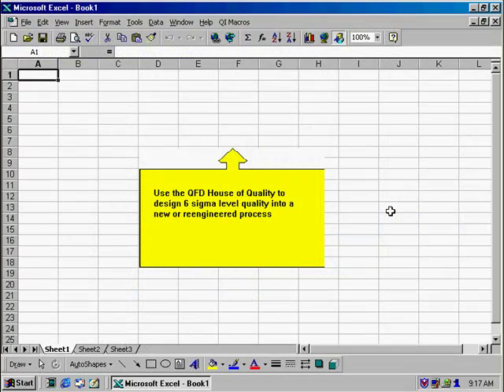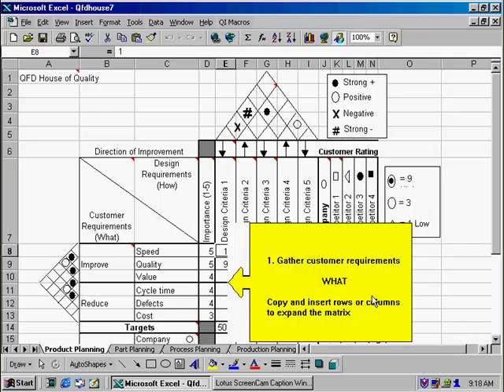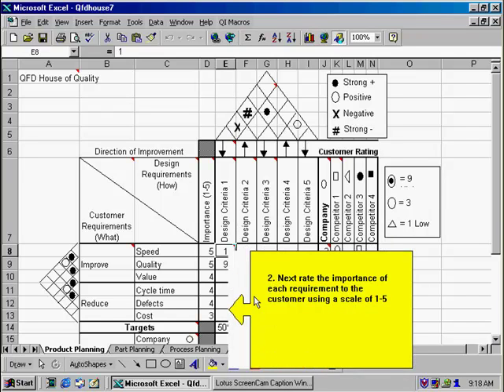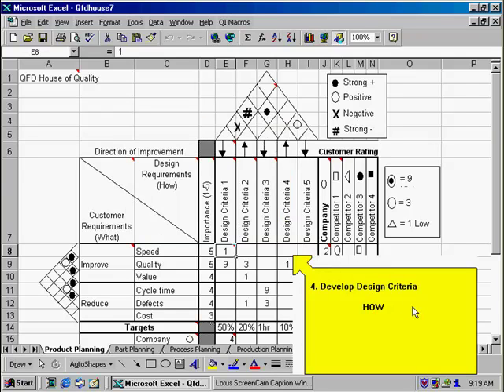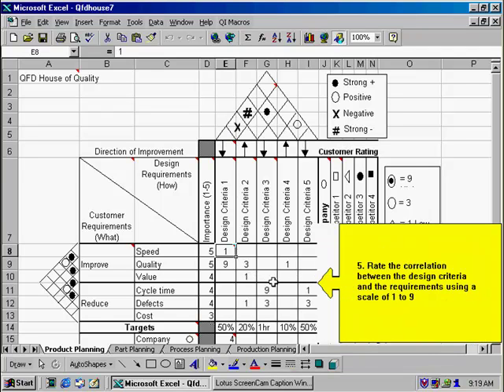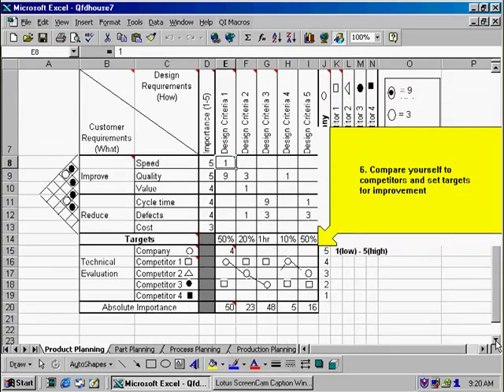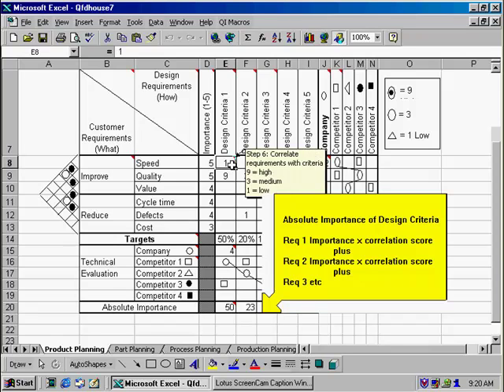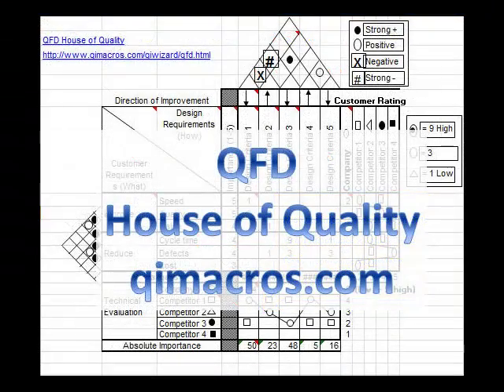QFD House Of Quality Template in Excel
QFD is a rigorous method for translating customer needs, wants, and wishes into step-by-step procedures for delivering the product or service. While delivering better designs tailored to customer needs, Quality Function Deployment also cuts the normal development cycle by 50%, making you faster to market.

QFD uses the "QFD House of Quality" (a template in the QI Macros) to help structure your thinking, making sure nothing is left out.

Use the QFT house of quality to design six sigma quality into a new process. You can also use this when reengineering a process.

The QFT house of quality is organized with customer requirements down the left and design criteria across the top. You’ll also see all these little rest triangles in the house of quality which are helpful notes for you to follow as you’re updating the template.

The first step in completing the house of quality is to gather and indicate your customer requirements. This is the wet part of the house of quality.  When thinking about customer requirements think in terms of improving speed quality or value or reducing cycle time defects and costs. If you need to expand the matrix, you can simply copy and insert rows or columns to do so.

The next step is to rate the importance of each requirement to the customer using a scale of one to five, one being low and five being high.

In this example, you can see that speed and quality are most important to the customer with cost being the least important.

Next, you’re going to want to compare yourself to other companies. Give yourself our own company a score and then rate competitors in your field.

Next, we’re going to develop the design criteria. This indicates the how part of how we’re meeting those customer requirements.

In this example of the automobile industry, you might have a customer requirement of I want to hide miles per gallon and your design criteria might have something to do with the weight of your vehicle or you might have a customer requirement of safety and that might have a design criteria related to air bags.

So again, across the top list, your design criteria are going to help you meet those customer requirements.

Then, you’re going to rate each design criteria and how well it meets that customer requirement. Do this using a scale of one to nine, again one being low and nine being high.

In this example, you’ll see that design criteria one has a high correlation with improving customer quality so that’s a high correlation to meeting that customer requirement.

Whereas design criteria has a low correlation in meeting the customer requirement around value.

Next, you’re going to compare yourself to other competitors. This is in relation to the design criteria. In this section of the template, you were comparing yourself to other competitors related to requirements here.

You’re doing it related to design criteria so again, score yourself and competitors and then you’ll set targets for improvement. The final aspect of the house of quality is an absolute important score for each set of design c criteria. To calculate this number, you’ll take the sum of the importance of an item to the customer, multiply that to how well that specific design criteria met that requirement. Do that for each requirement and add them together.

In this example for design criteria one, we’re going to take five times one and add it to five times nine. So, five plus 45 is going to give this correct design criteria an absolute important score of 50.

And that’s how you use the GFD house of quality templates in QI Macros.